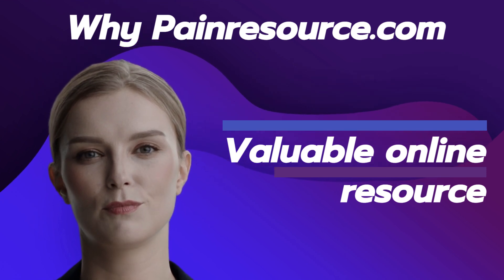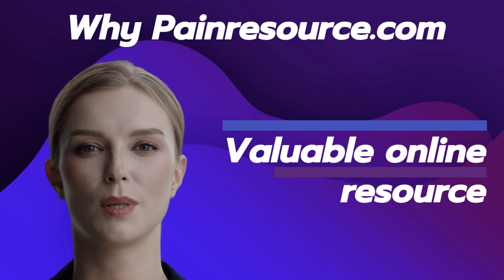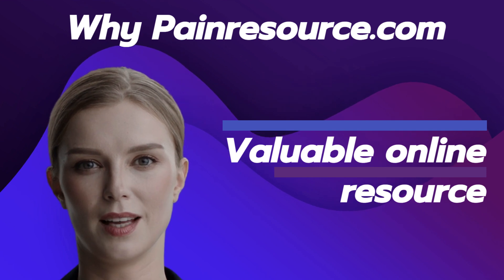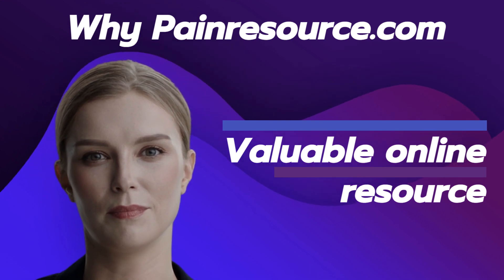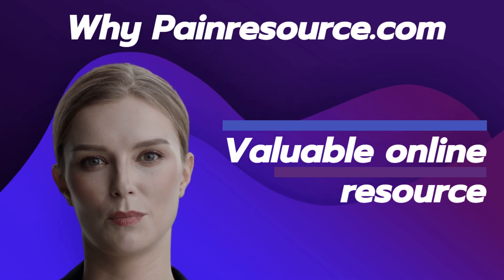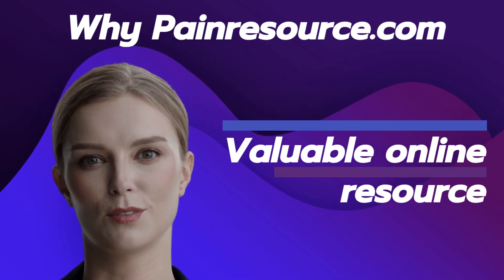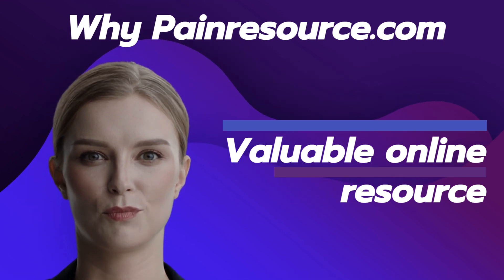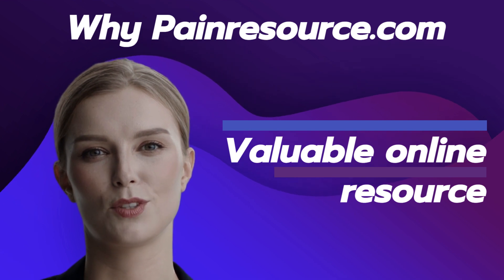Why Pain Resource